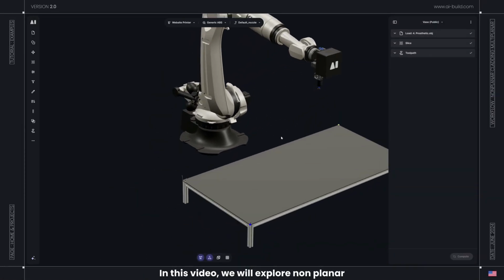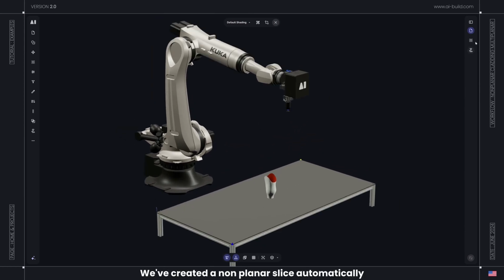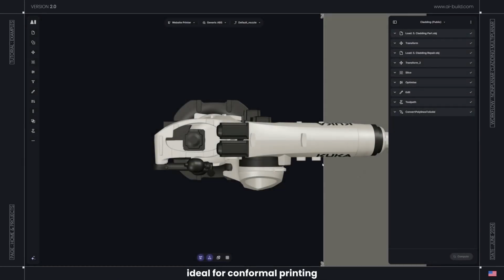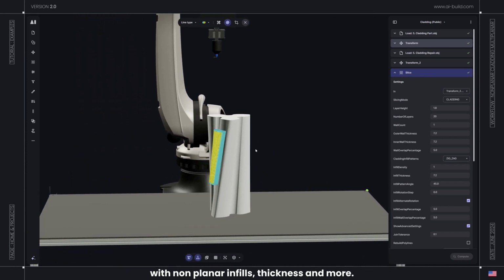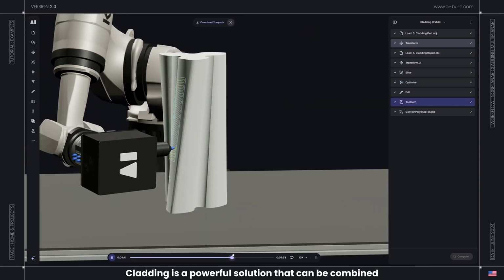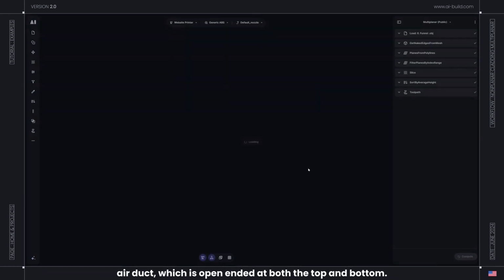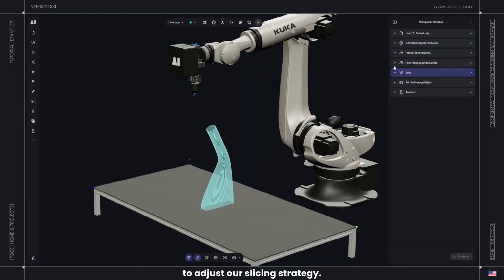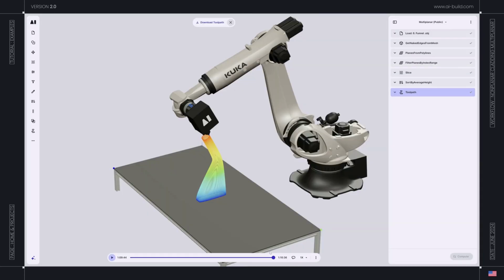Innovative Slicing Techniques for Complex Repairs and Manufacturing: Cladding and Multiplanar modes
In the second part of the Aibuild slicing series, we dive deeper into our cutting-edge slicing technologies designed to optimize manufacturing and repair processes.

One highlight is cladding, a powerful mode ideal for repairing double-curved geometries, providing precision and efficiency for complex surfaces. This technique excels in scenarios where traditional flat-plane slicing would struggle, making it perfect for intricate or damaged surfaces.

Additionally, we introduce our multiplanar slicing feature, showcased through an innovative use case in the automotive sector, specifically in the production of air ducts. Multiplanar slicing enables slicing across multiple planes, offering flexibility for components with varying angles or curves, thus expanding the possibilities for end-use parts in industrial manufacturing.

Whether you're looking to enhance your repair workflows or streamline complex manufacturing processes, Aibuild’s advanced slicing modes provide tailored solutions for your challenges. Reach out today to learn how our innovative software can transform your repair and production operations!

Stay tuned for future videos where we’ll be exploring the other 3 smart slicing modes included in Aibuild 2.0, designed to cover even more specialized applications and push the limits of what's possible in 3D printing.